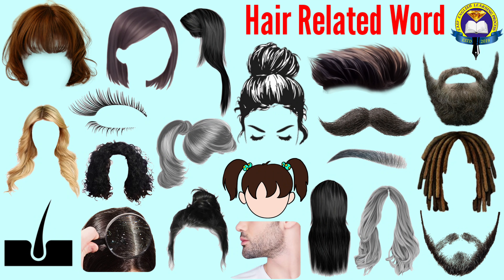Hair Vocabulary | Hair Related Word With Hindi And English | Easy English Learning Process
Hair Vocabulary | Hair Related Word With Hindi And English

Easy English Learning Process

Bun
Long hair
Hair
Short hair
Stubble
Goatee
Wisp
Thin hair
Root
Sideburn
Hairstyle
Parting